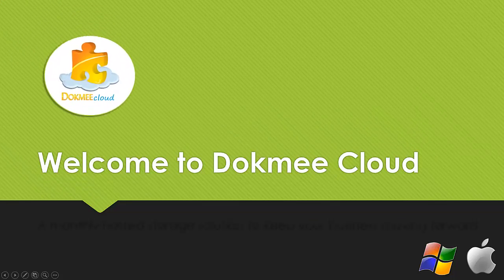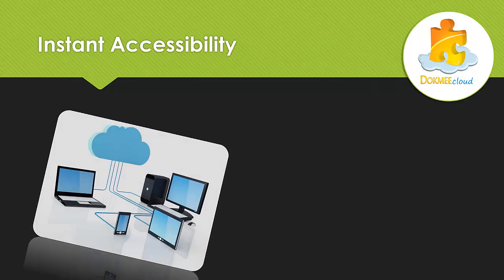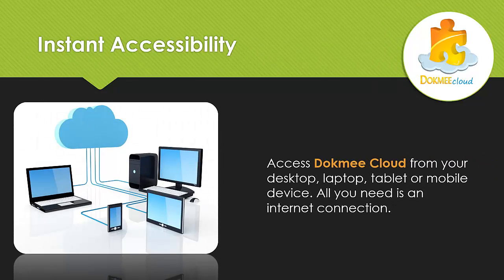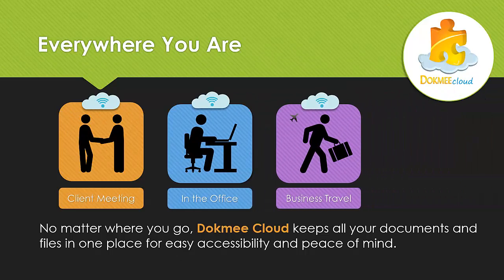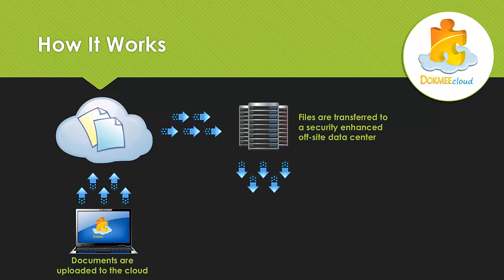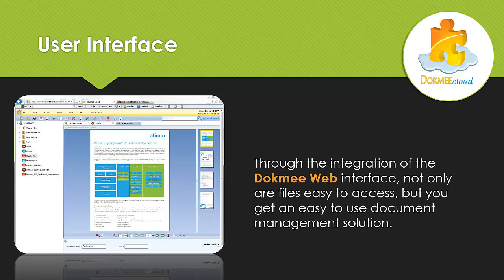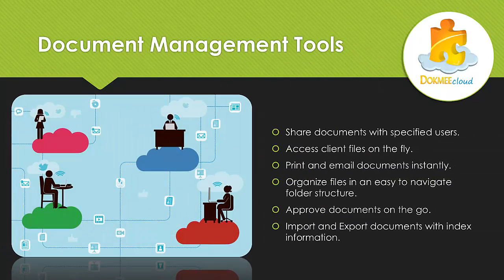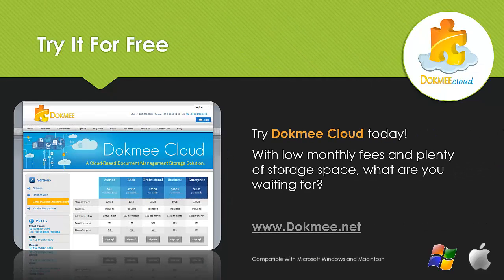Dokmee Cloud 4 - Overview Presentation - English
Dokmee Cloud is an easy to use Cloud document management solution.  It starts at a low monthly fee, and works on PC and Mac.